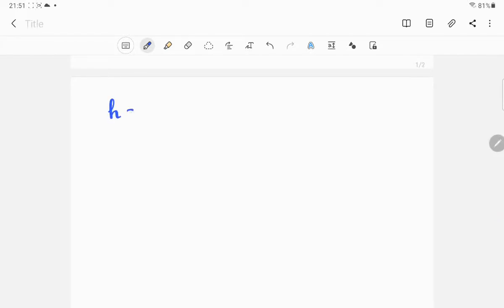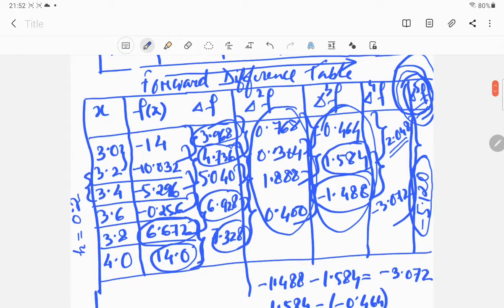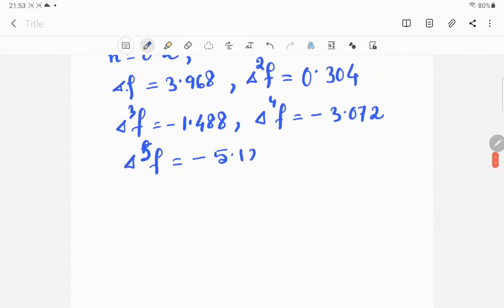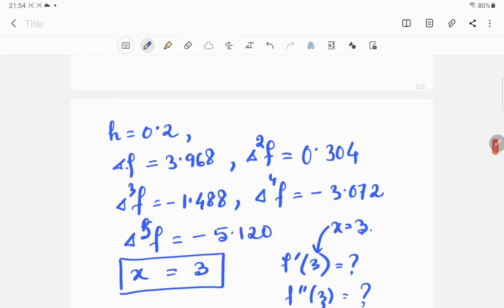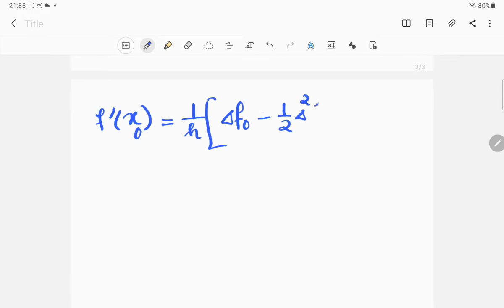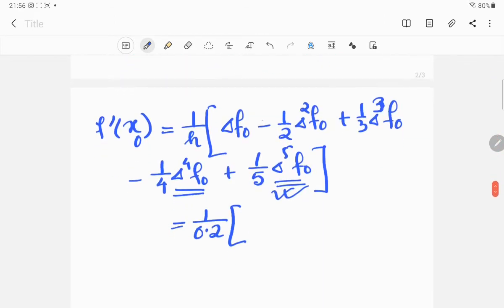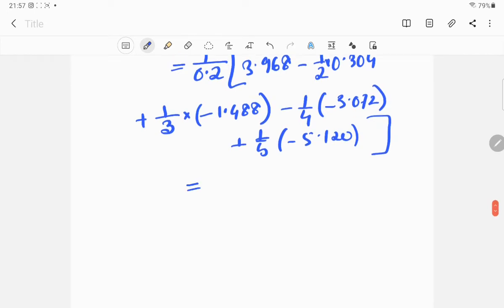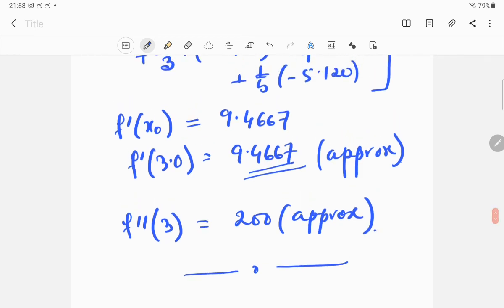LEC 18 (Numerical Methods) : Newton's Forward Difference Method : Numerical problem | Part II